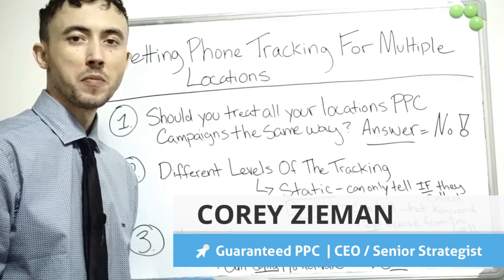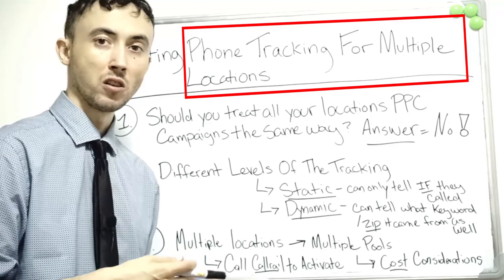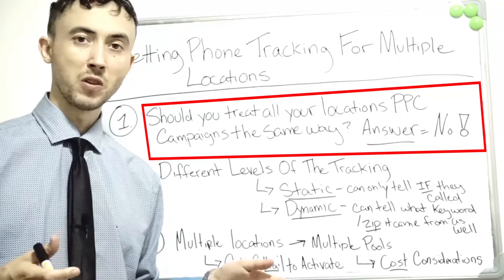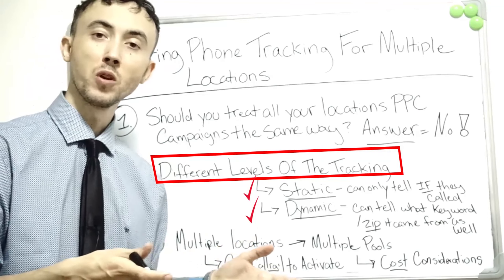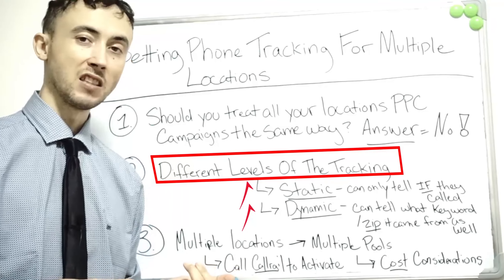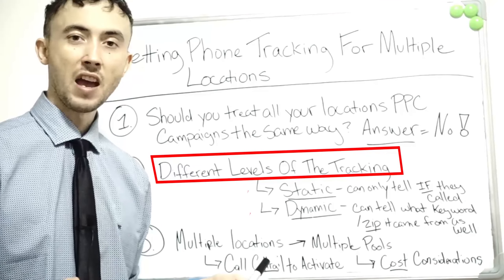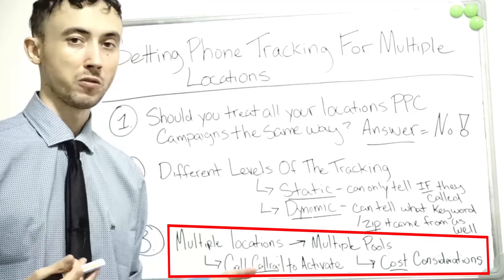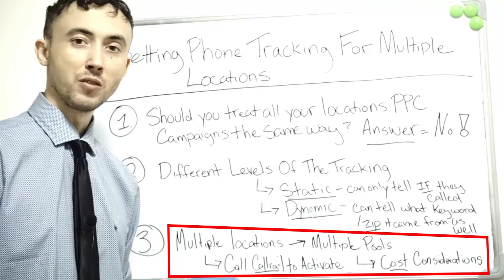Setting Phone Tracking For Multiple Locations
Have you tried to set up call tracking for your multi-location service businesses and don’t know how to do it yet / are frustrated?

In this video, I show you EXACTLY how to set up call tracking for a multi-location business using the call tracking software CallRail to count calls for each of your business locations.

Optimizing your campaigns for which of your locations, and which locations keywords to get the lion share of your calls gets easy to do when you just ‘follow the plan’.